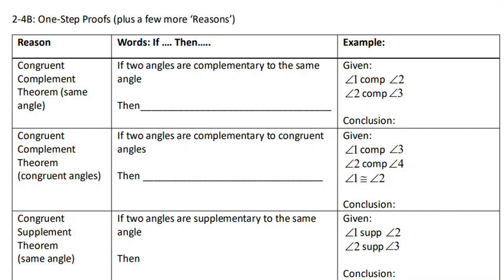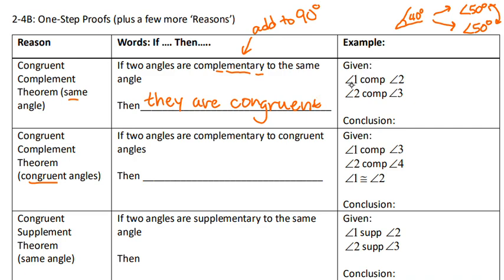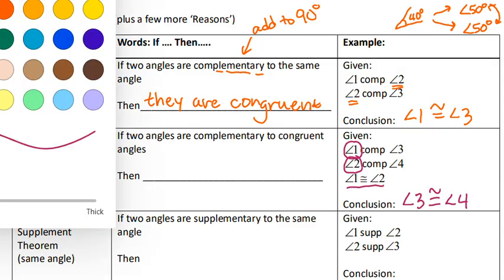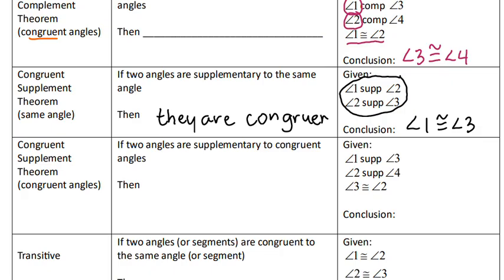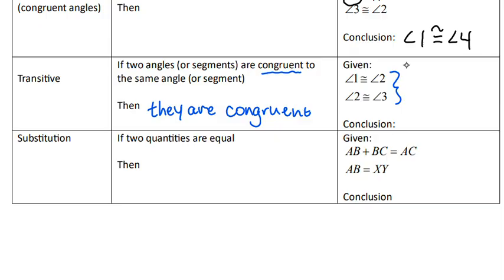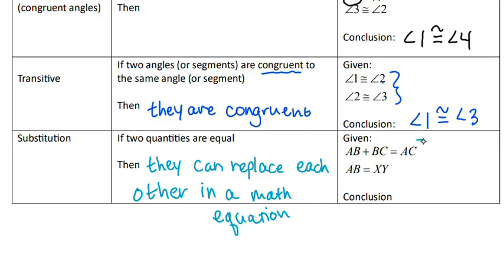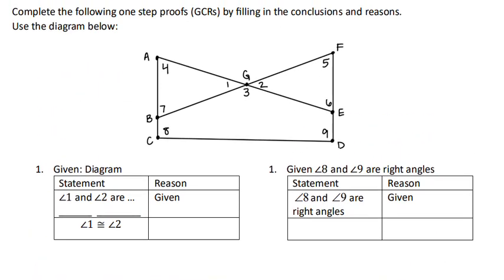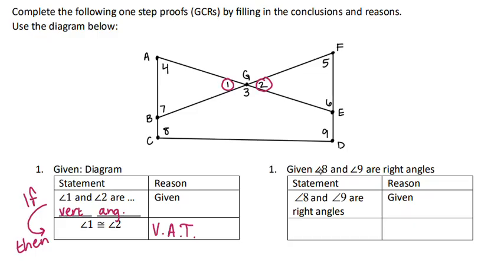2.4B One Step Proofs Cont.